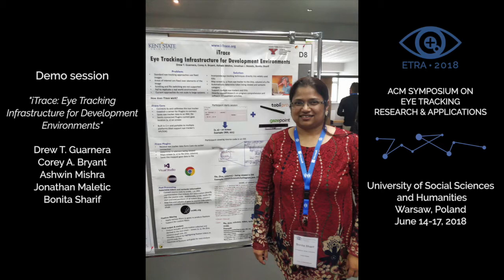ETRA2018 -Demo Session -Drew Guarnera, Corey Bryant, Ashwin Mishra, Jonathan Maletic, Bonita Sharif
"iTrace: Eye Tracking Infrastructure for Development Environments"
Drew T. Guarnera (Kent State University)
Corey A. Bryant (Kent State University)
Ashwin Mishra (Youngstown State University)
Jonathan Maletic (Kent State University)
Bonita Sharif (Youngstown State University)